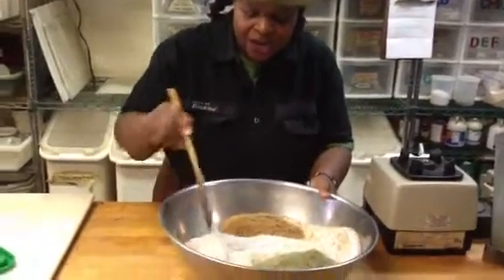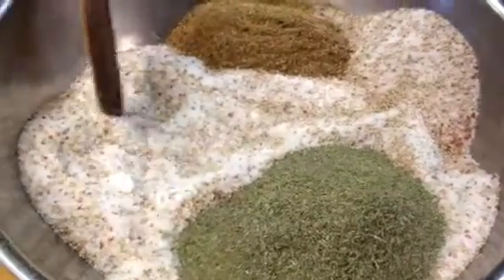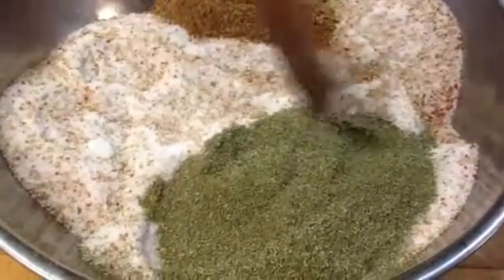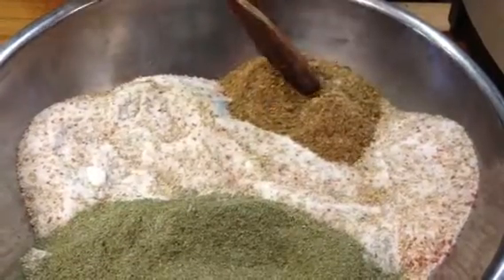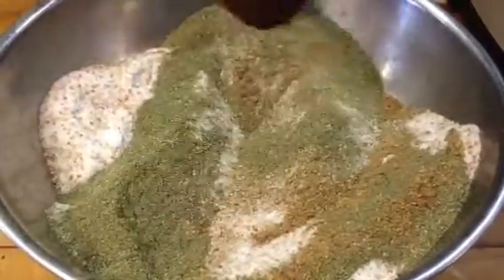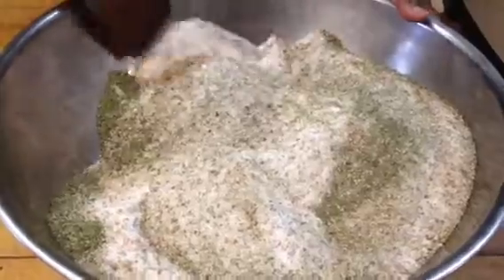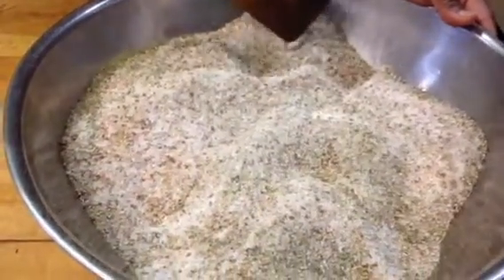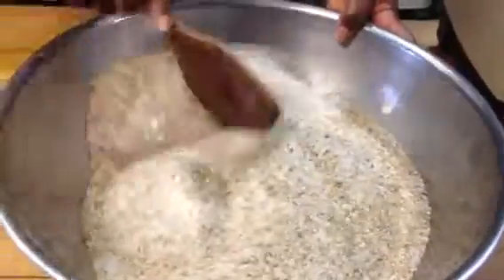Lovin the Toasted Coriander Rosemary Sea Salt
Nitani continues her world dominance of the Avanti Natural Spice Blends!